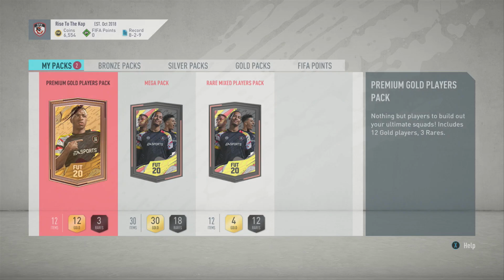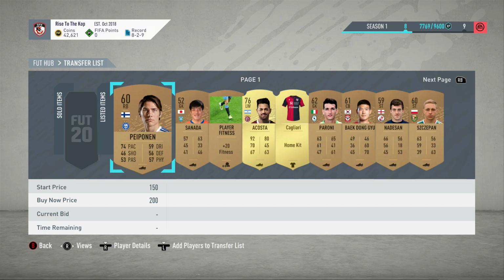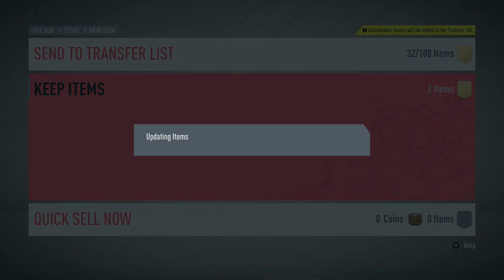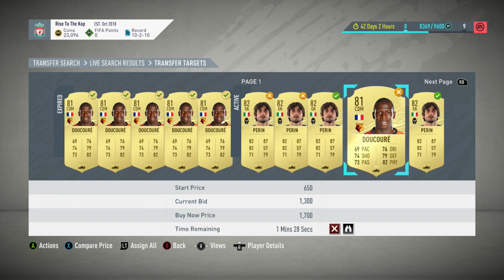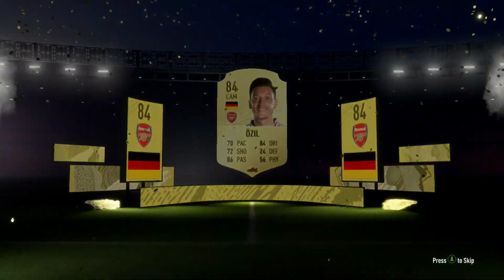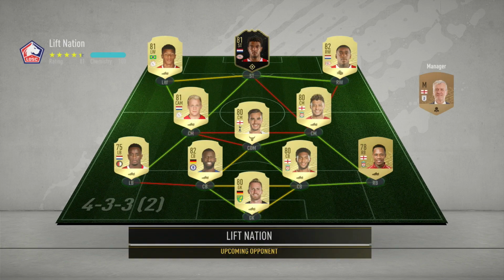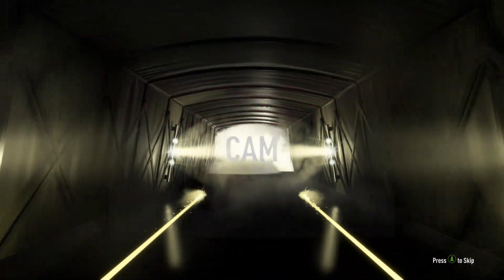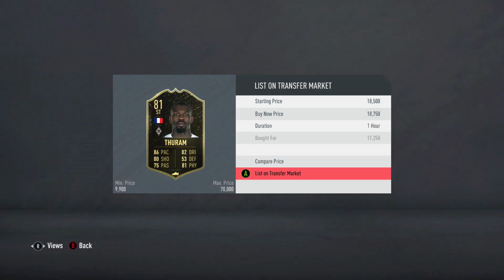Massive Mass Bid Profti! - Rise To The Kop #4 - Fifa 20 Trading RTG Series! (Fifa 20 Ultimate Team)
Welcome back to my Fifa 20 Ultimate team Road to Glory! In this series my aim will be to show various trading and coin making methods while working my way to the best possible Liverpool players! If you have any questions leave them in the comments and thank you all so much!